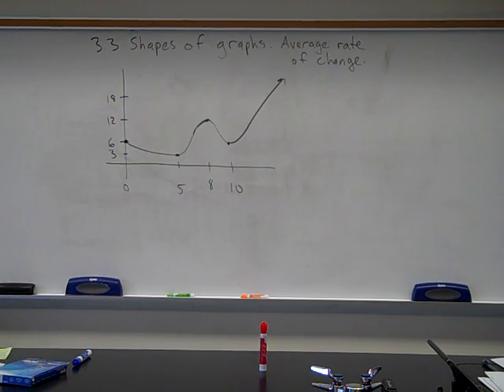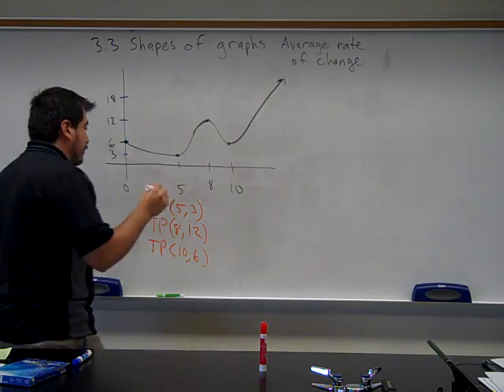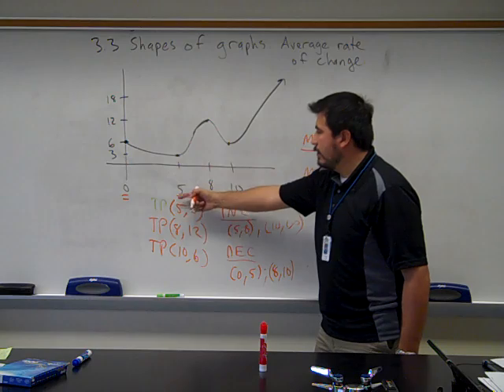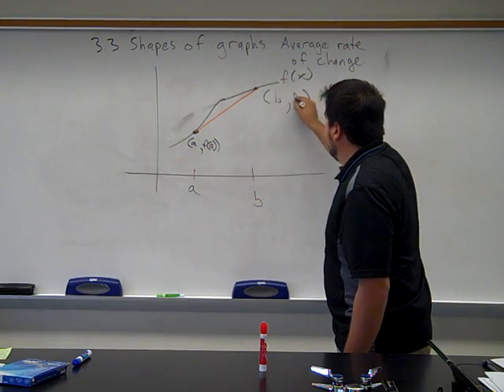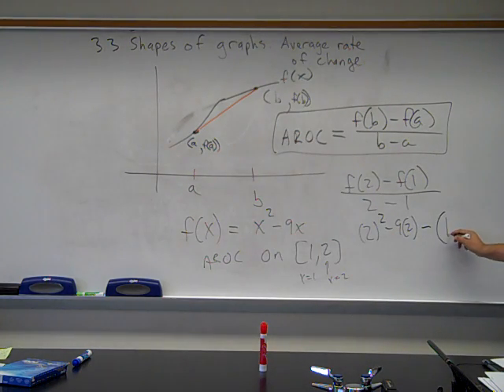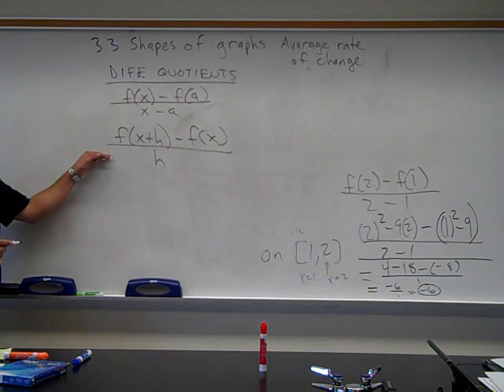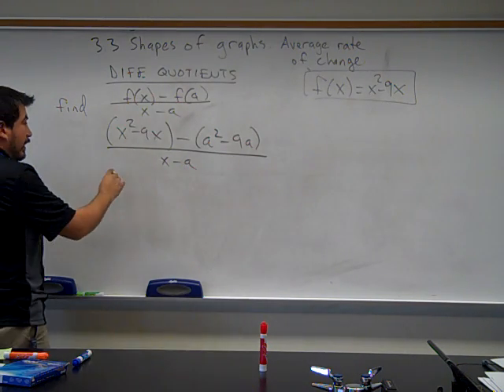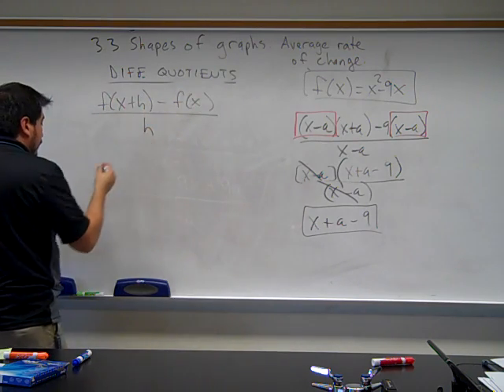3. 3Graph Shapes, Average Rate of Change, Difference Quotients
Turning points, maximum, minimum, increasing, decreasing.  Also included: average rate of change and its connection to difference quotients.